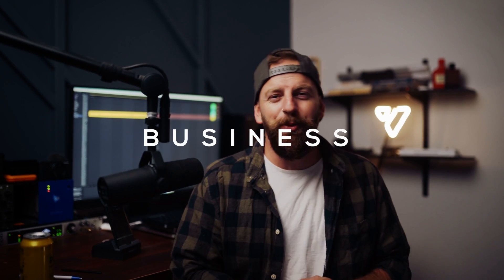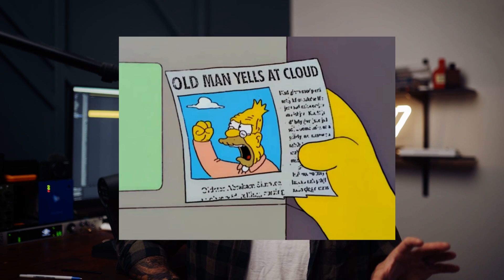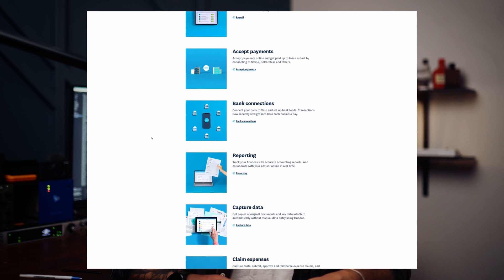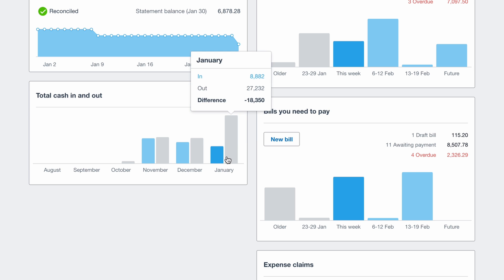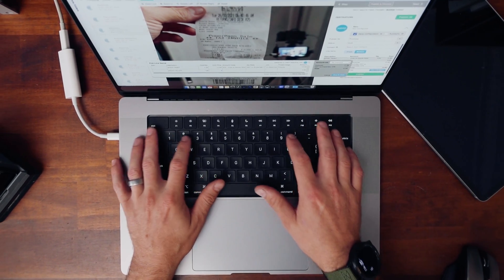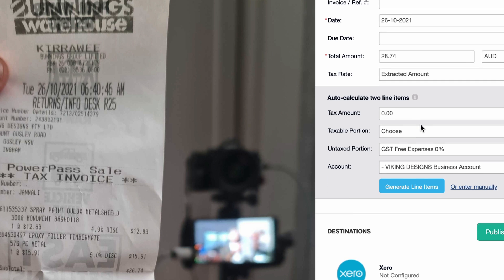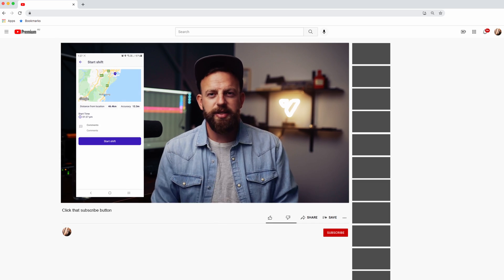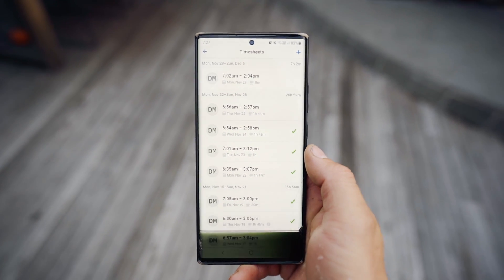5 TRADE business must haves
Episode 31.
My top 5 trade business must haves. 5 pieces of software to run a professional, efficient trade biz.
We cover accounting, receipt capturing, timesheets, spreadsheets and a website builder. All the basics to cover you.

0:00 - Opener
1:19 - XERO
3:25 - Hubsoc
6:22 - Deputy
8:12 - Google sheets
9:33 - Wix

Deputy vid!

Sony ZV1
Godox SL60